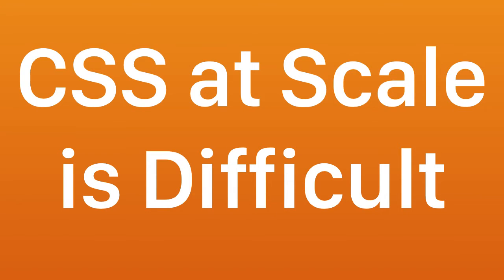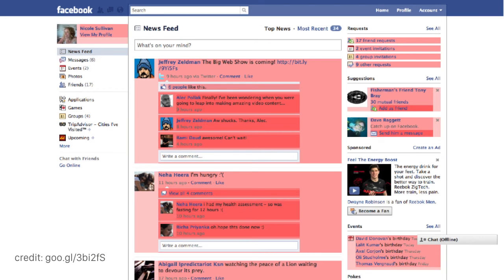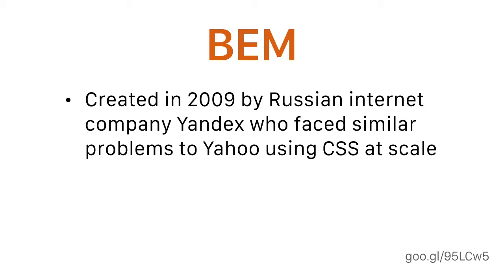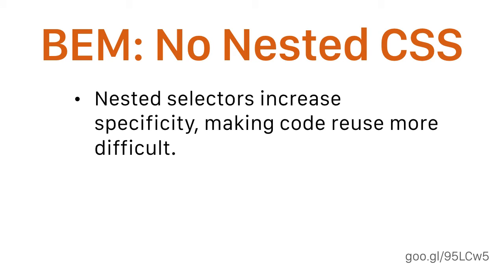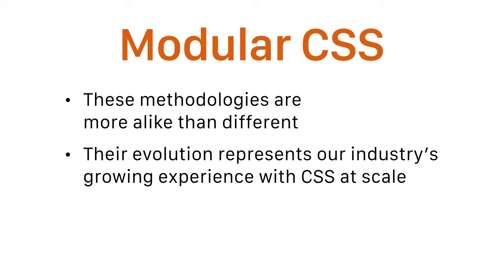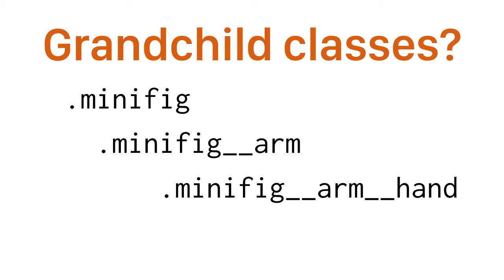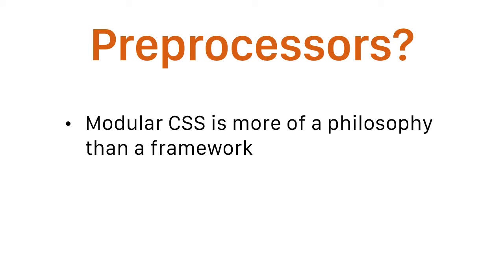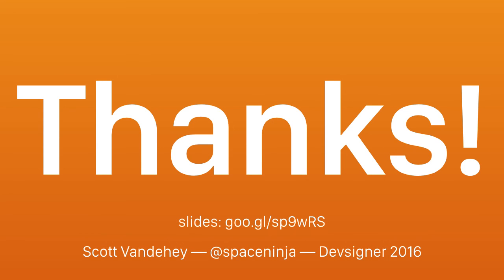What is Modular CSS?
Modular CSS is a concept that will help you write more maintainable and readable code. It is compatible with any and all CSS preprocessors and naming conventions. You may have heard of BEM, SMACSS, or OOCSS, which are methodologies that all share the key concepts of modular CSS.

Modular CSS means you avoid ever writing special snowflake CSS that's only used in one spot. It helps you standardize your code and look for patterns. It helps you dry up your code and ensure that each class has a clearly defined responsibility, and help you avoid overlap and conflicts between classes.

Essentially, if you're ever going to write CSS at scale, you owe it to yourself to understand what modular CSS is, and how it can dramatically improve the readability and maintainability of your code.

This talk is aimed at intermediate level front-end developers. We won't be covering any advanced CSS, so as long as you know the basics, you should be able to follow along just fine.

You will learn:

1. The unlying patterns of all modular CSS methodologies
2. How to write CSS that scales
3. How to write CSS that is easy to understand and maintain
4. How to write CSS that doesn't rely on context